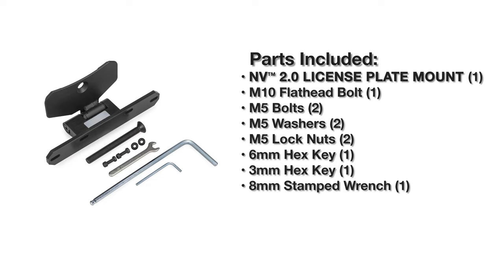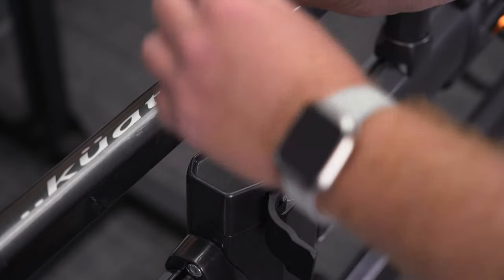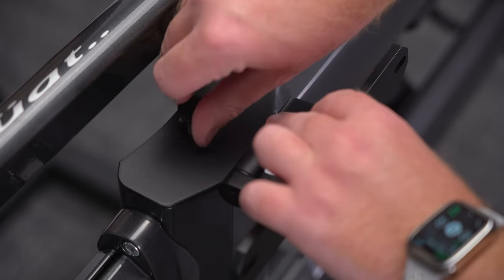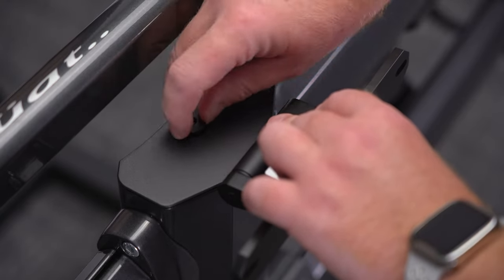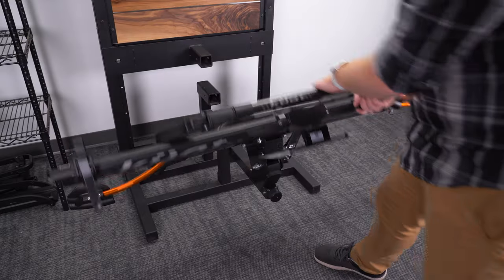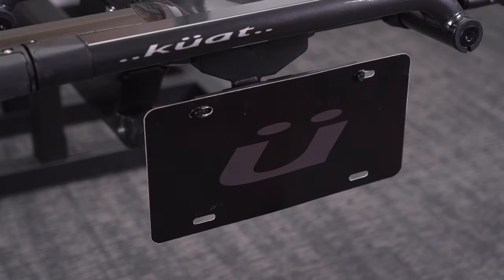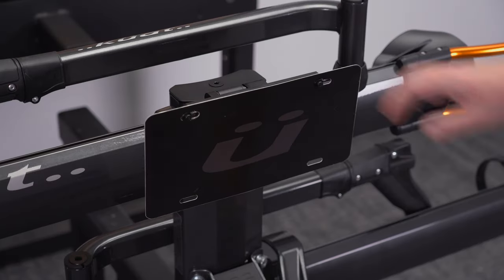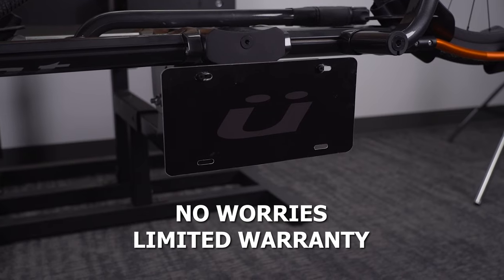Assembly Video - NV 2.0 License Plate Mount